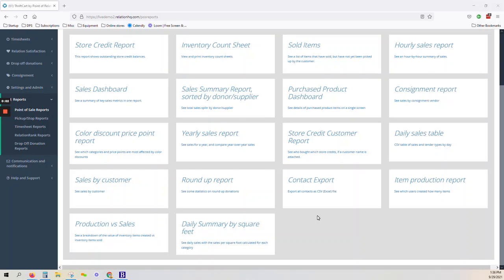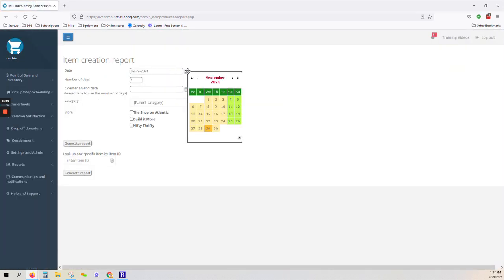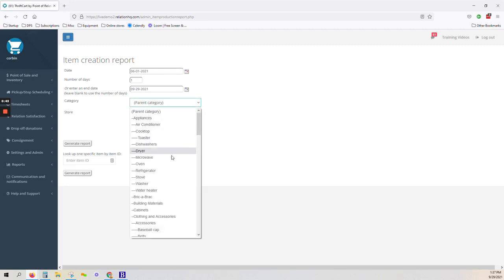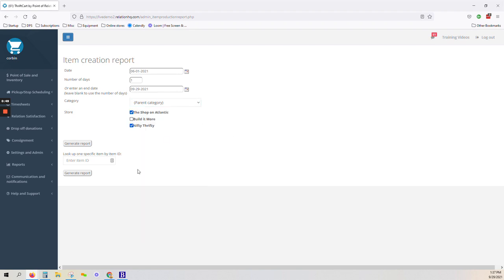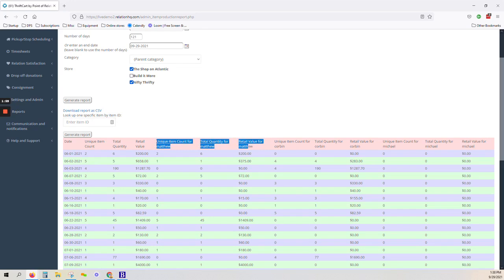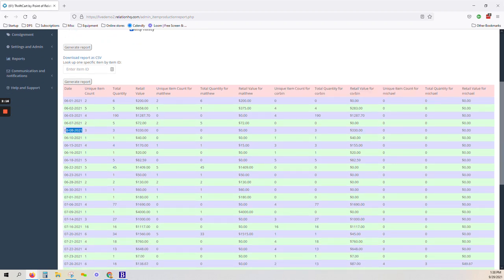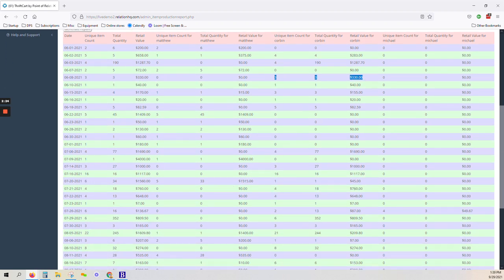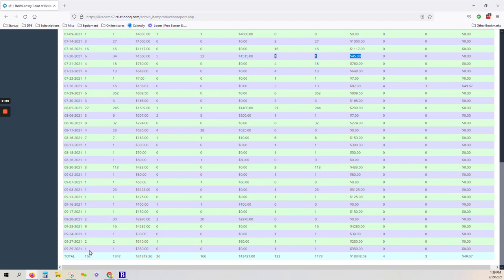Item Production Report review